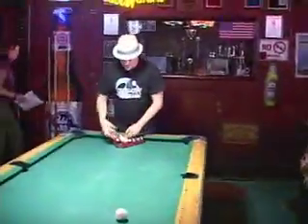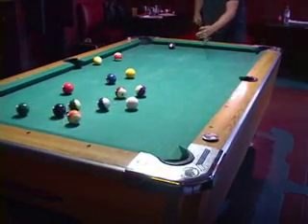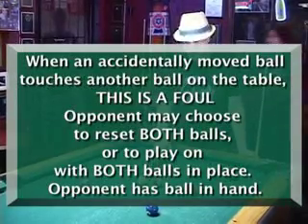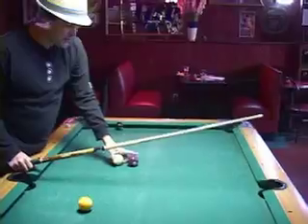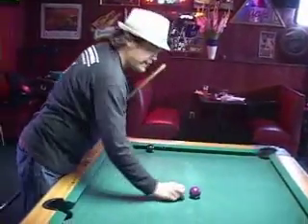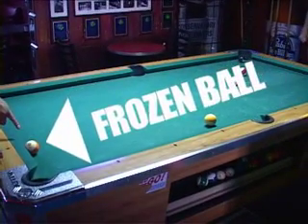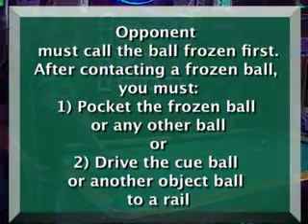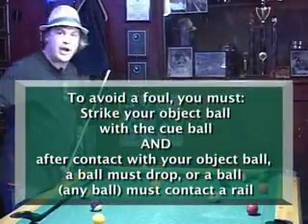SF Tavern Pool League Rules - sfpool.com 1 of 2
The San Francisco Tavern Pool League has many teams and many divisions, but they have only one set of rules. Andrew and Dave are going to explain some of the more frequent situations and rules that come up during a match. We start with the break and finish with marking the pocket for the 8-ball. Determining a frozen ball or a double hit can mean the difference between winning and losing, and knowing the rules can be as important as chalking up and staying down on a shot. In part two we go over everything from good sportsmanship to sharking.
Filmed at Murio's Trophy Room 1811 Haight St. Filmed and edited by Wayne McIntosh